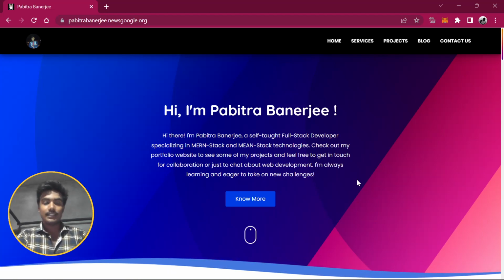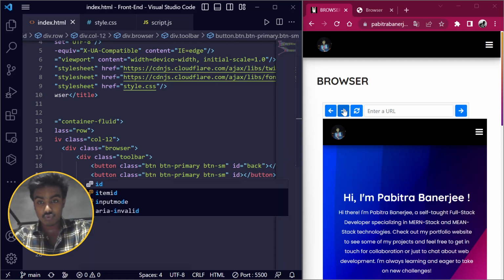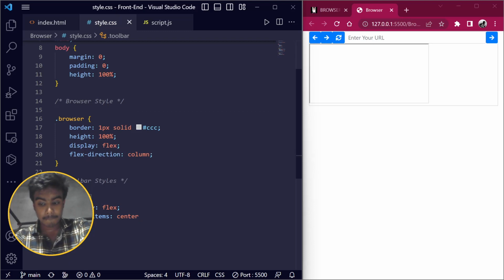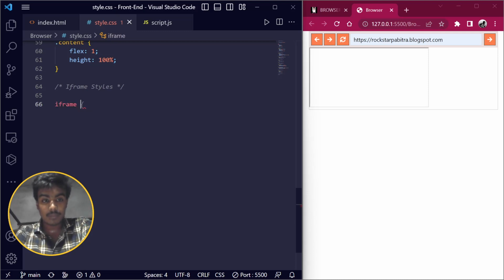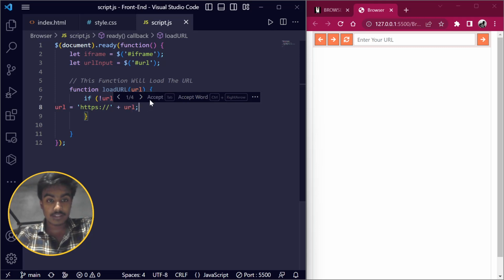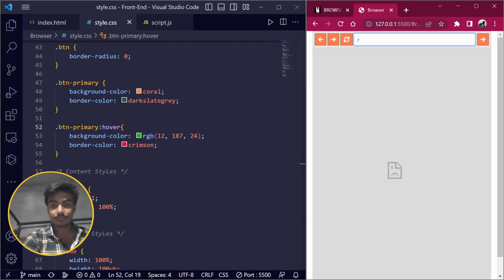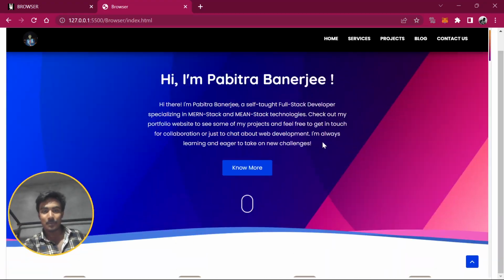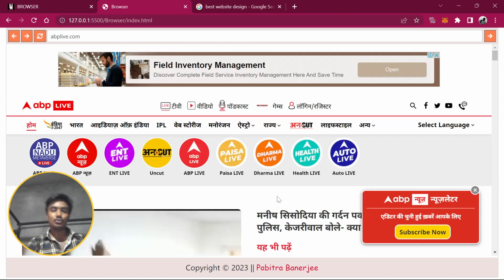Front-End Web Development Projects || 05 - Web Browser || Code Explorer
Here We've Made A Beautiful &  Fully Working Web Browser , As Our 5th Front-End Project Using HTML, CSS , JavaScript .